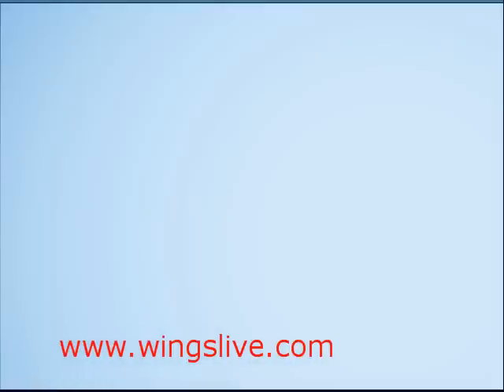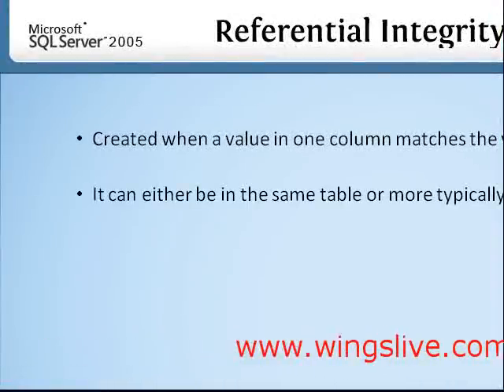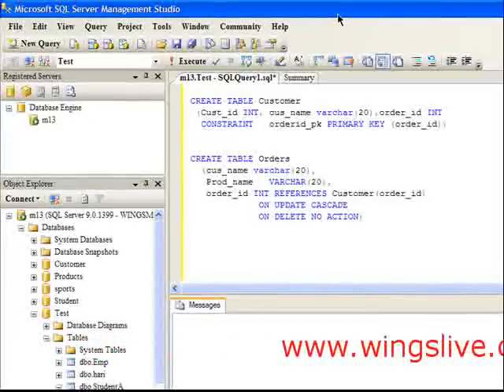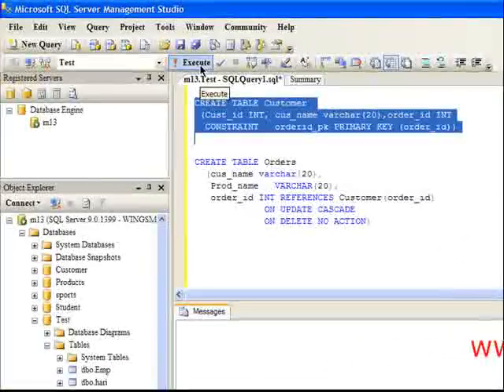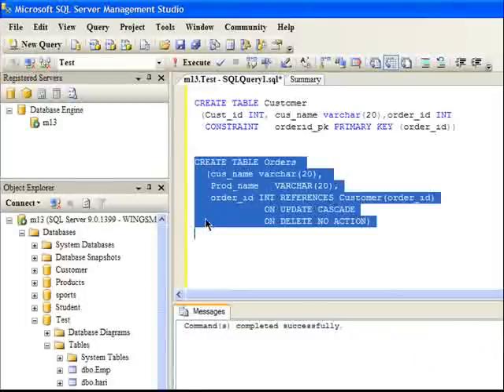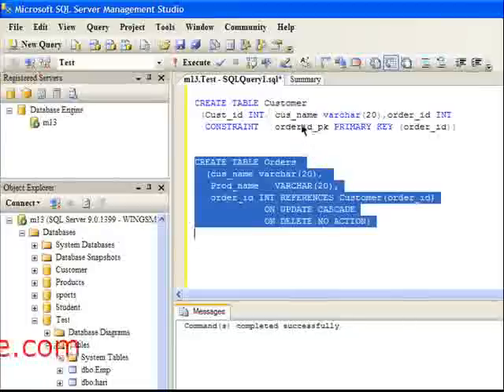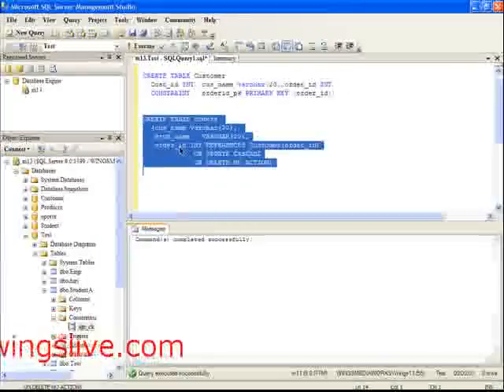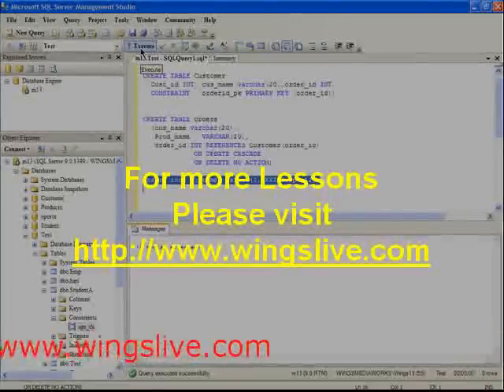Working with constraints in SQL Server 2005 - wingslive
Constraint in SQL Server 2005